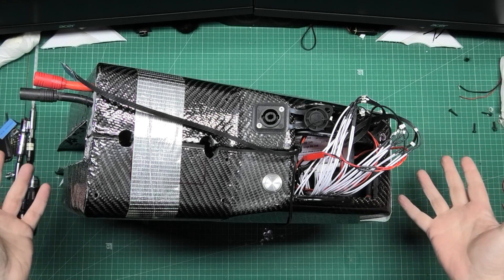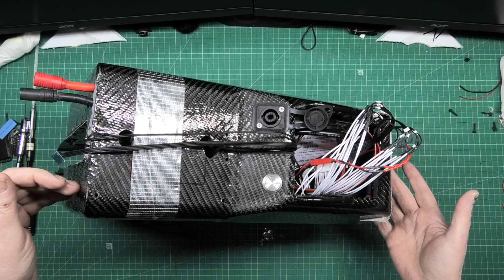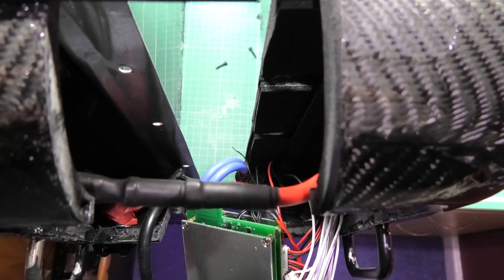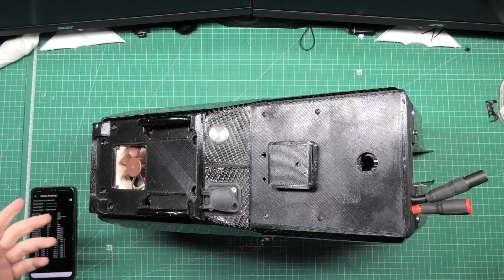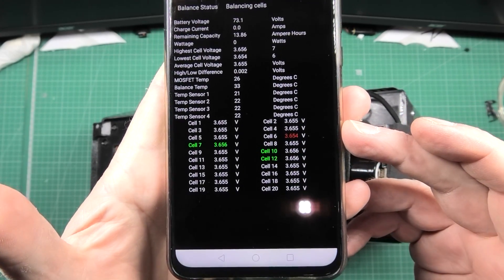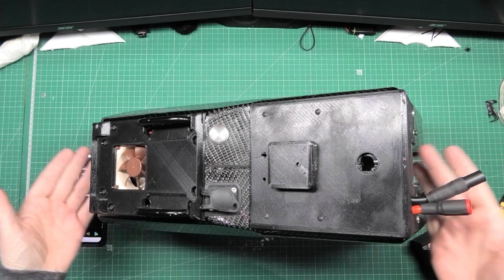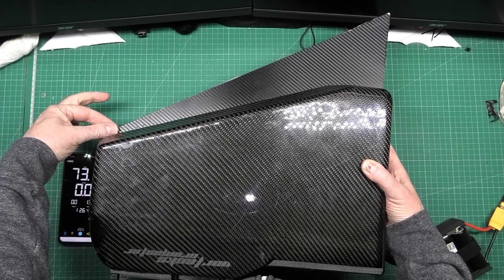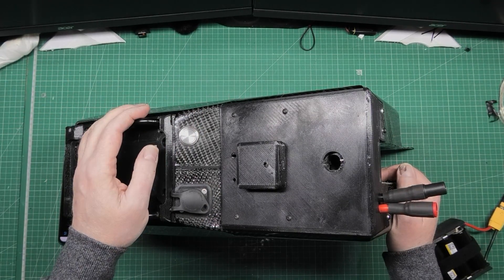High powered e-Bike battery BMS replacement - part 3 (finished)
As you know, the BMS in my DIY battery failed so I've got no choice but to strip it down. As I found out, I'd hard-wired it in place because the connectors were rather bad on the older type BMS. If I'd disconnected the main battery wires and one of the balance wires, Id have discovered that the BMS was fine!